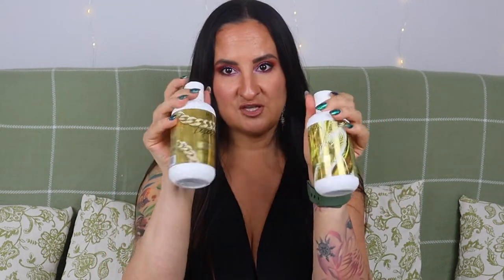MY BEAUTY EMPTIES AUGUST 2022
Here's the whole box of my August 2022 empties. Have you tried any of these products?

🎄ADVENT SEASON IS COMING!

CODES/DISCOUNTS:
😘 QVC: Code FIVE4U to get £5 off when you spend £20.01 or more (excluding P&P) on your first order.

HOW WE OPTIMISE OUR YOUTUBE CHANNEL:
➡️ Tubebuddy.com/freetrial?a=checkthisout